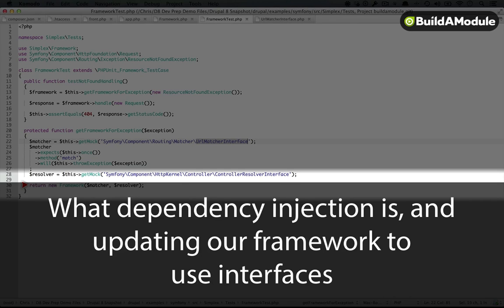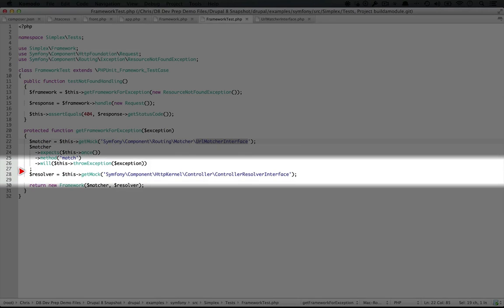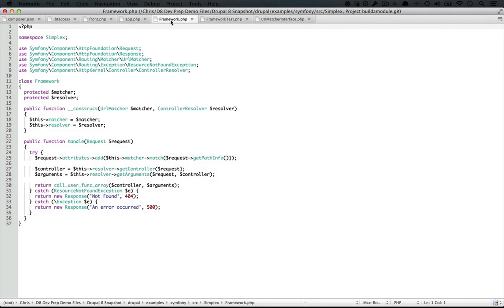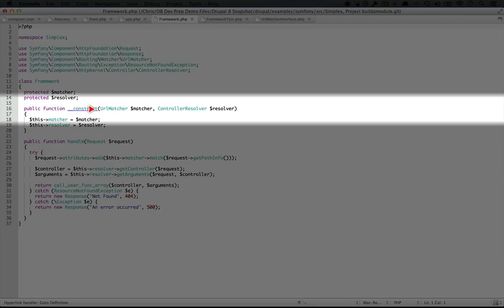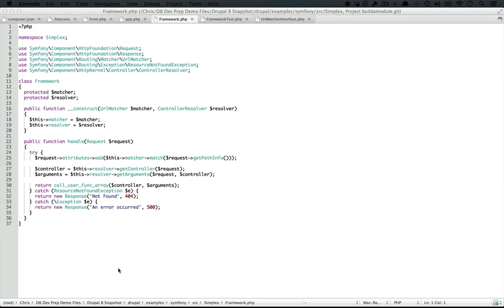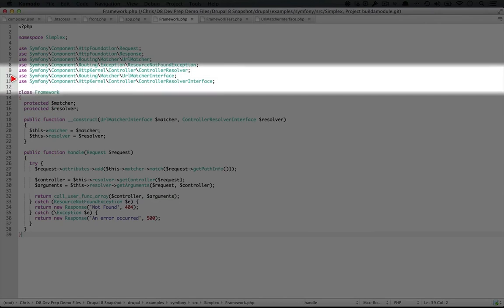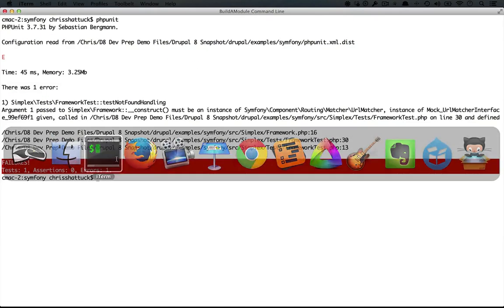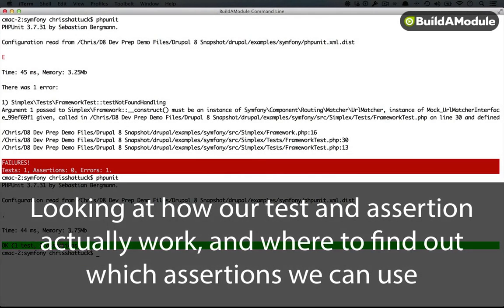103. What dependency injection is, and updating our framework to use interfaces